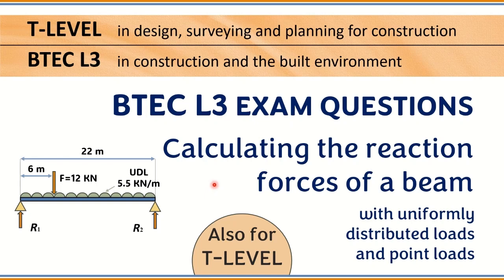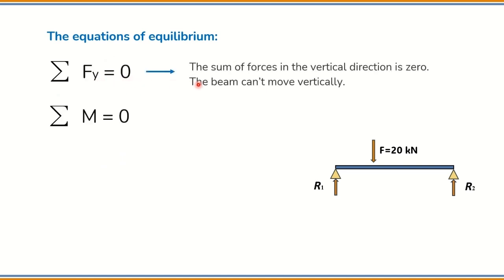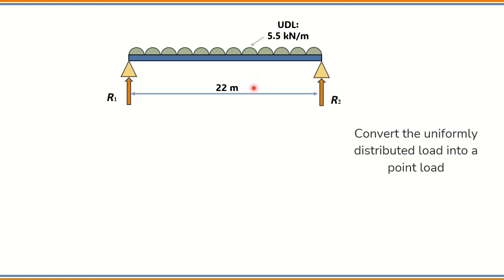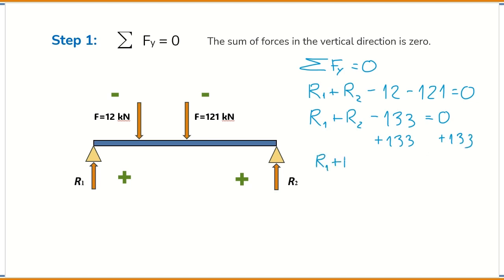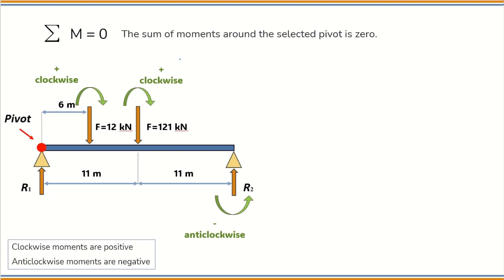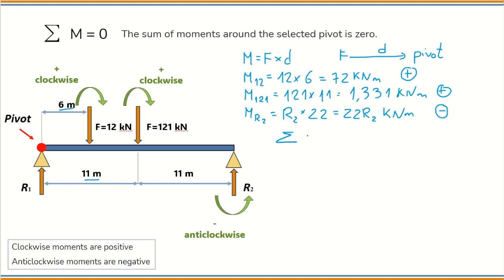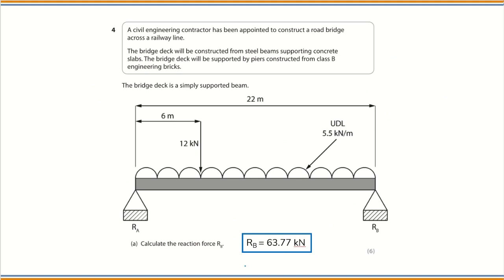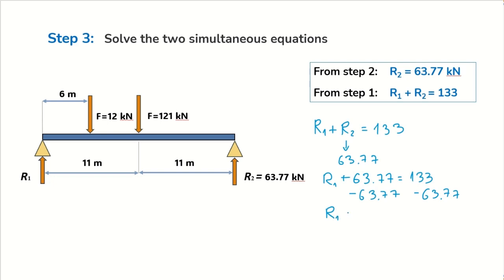T-Level and BTEC L3 in construction - Calculation of reactions on a beam with UDL and a point load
Calculation of the reactions on a beam with uniformly distributed load and a point load.
This is an exam question of a BTEC L3 exam in January 2021. It could also be an exam question for T-Level in design, surveying and planning for Construction.